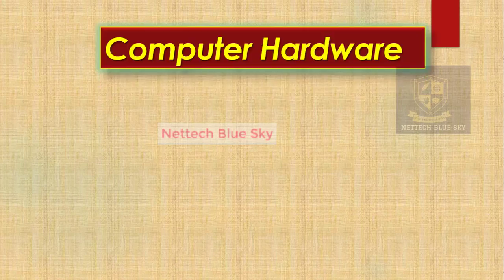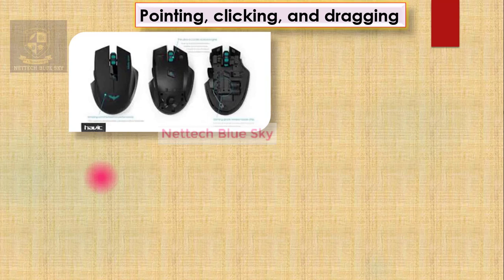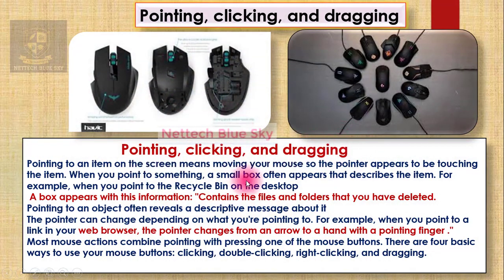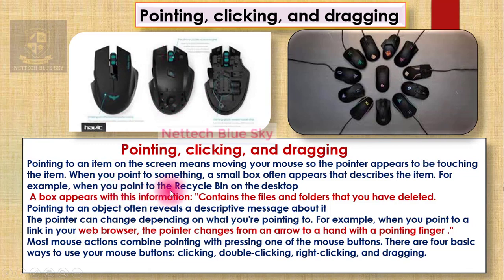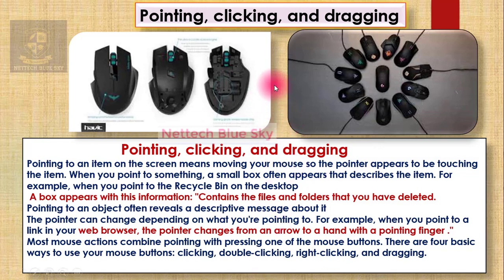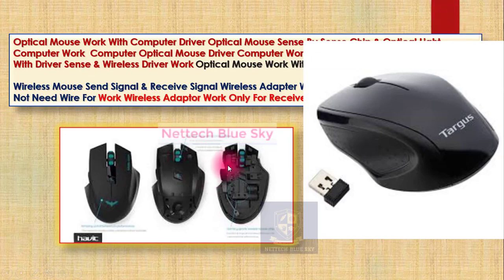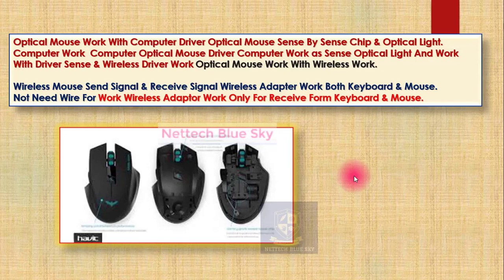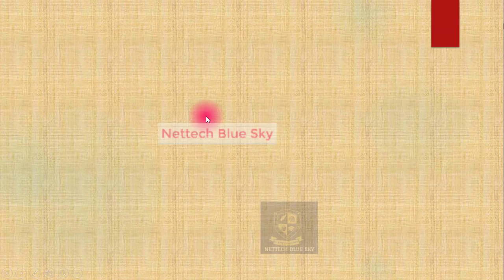15 Computer Hardware Mouse Optical Mouse Pointing Click Drag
About Video :-

About Channel :- Hello Friend This My Channel For Computer Science And Technology
Computer Hardware, Network, Control Panel, Software, Android, Website Information & Latest Technology, Etc.

This Help For More Deeply Information & Practical Step By Step For Your Knowledge.